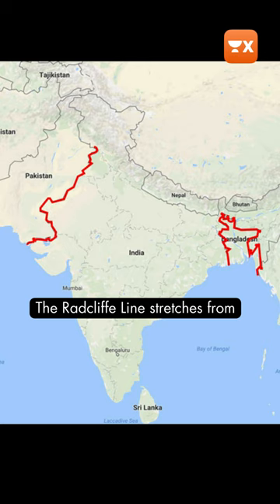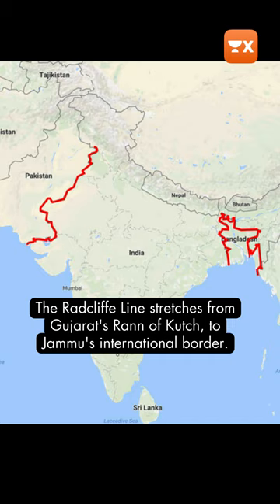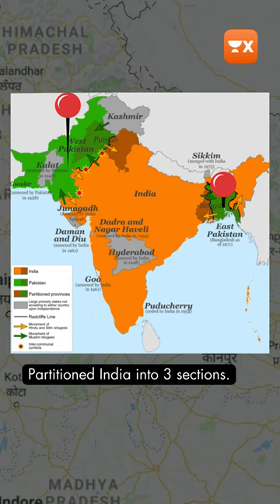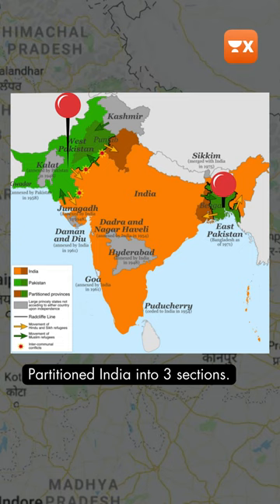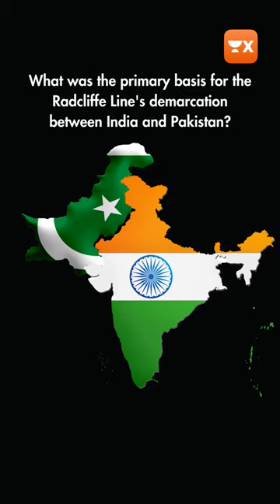The line that split India: the Radcliffe Line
The Radcliffe Line refers to the boundary line demarcated by Sir Cyril Radcliffe, a British lawyer, during the partition of India in 1947. This line separated the newly independent nations of India and Pakistan along religious lines, creating modern borders between the two countries. The Radcliffe Line aimed to divide regions with Hindu and Muslim majorities into India and Pakistan, respectively, but its implementation resulted in significant population displacement and conflicts.

To learn more, download the UnacademyX App.